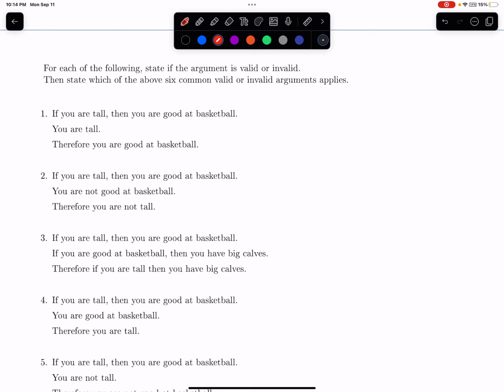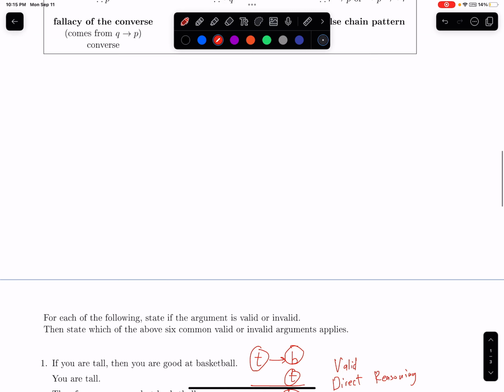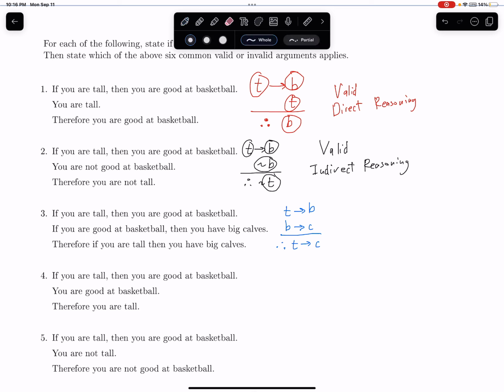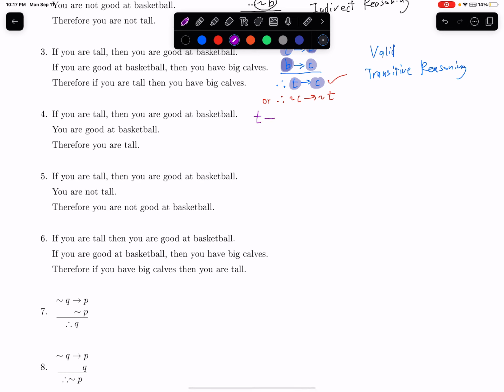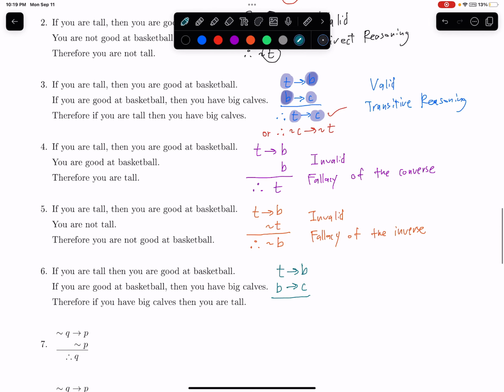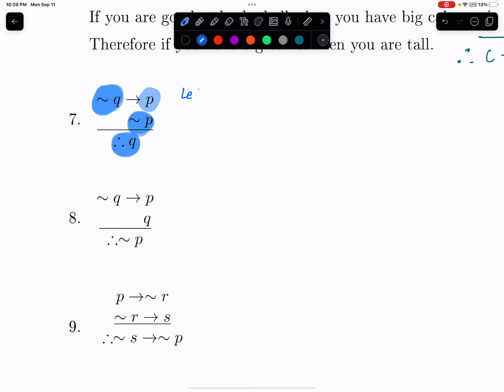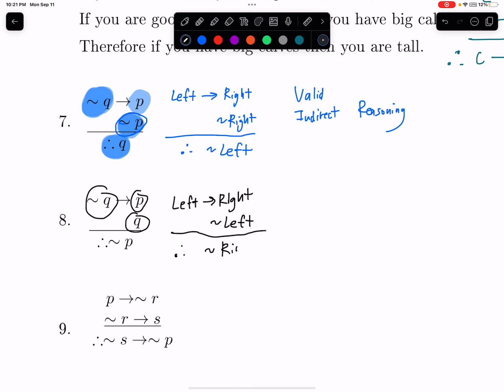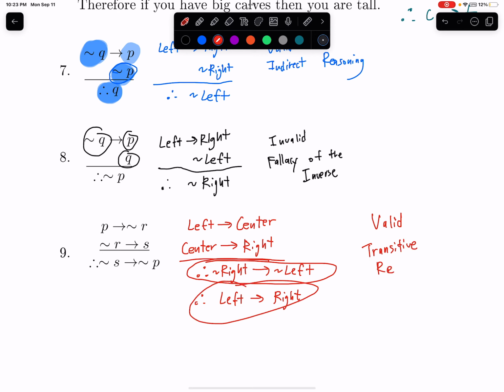3.4 (part 2 of 3)